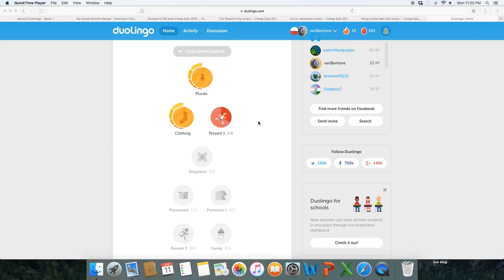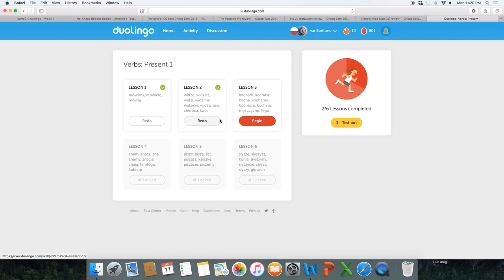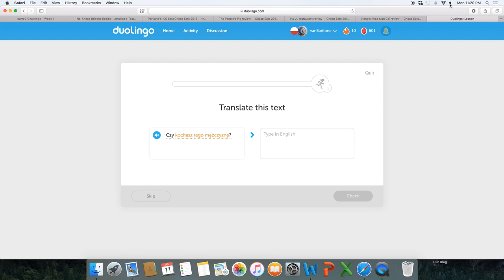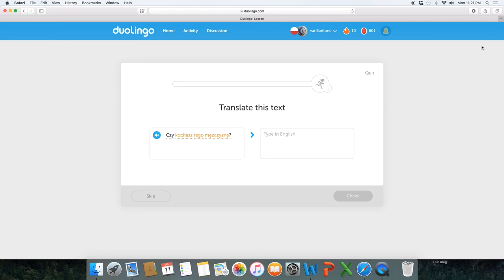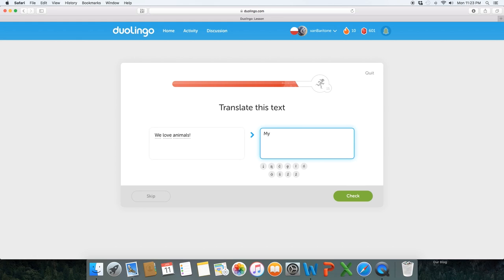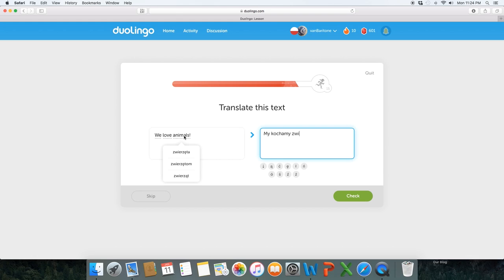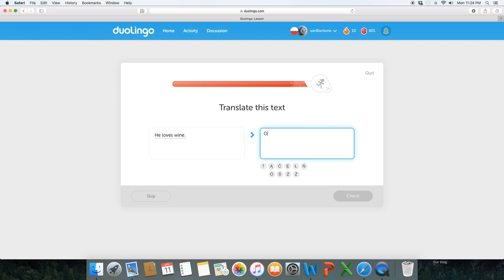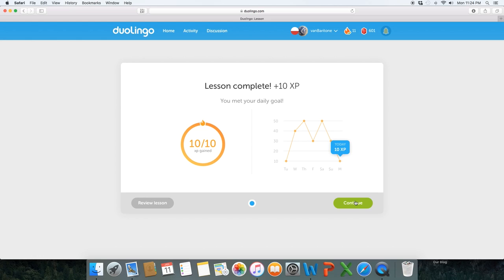More Verbs - Duolingo Vlog - Day 11 (1/11/16)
Another short video with more of the present tense!